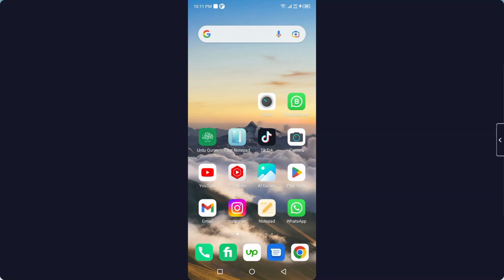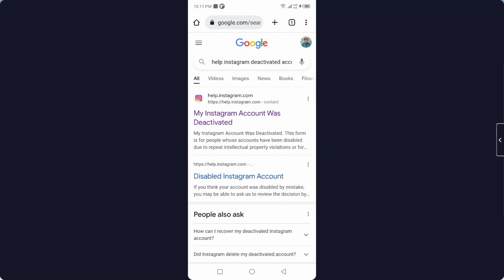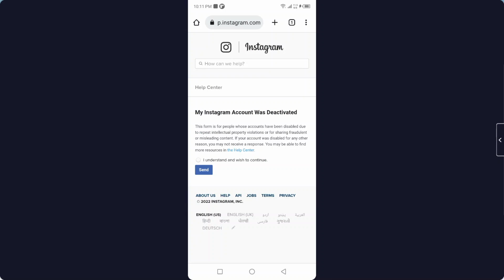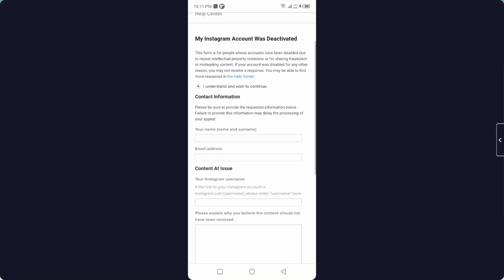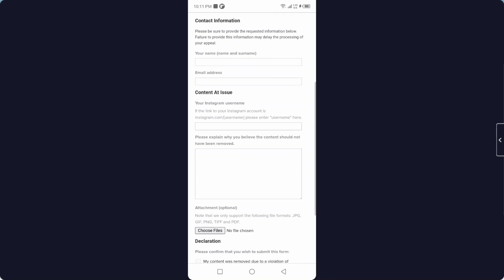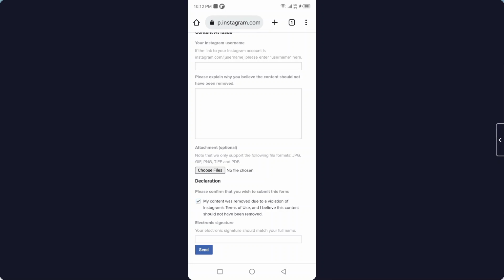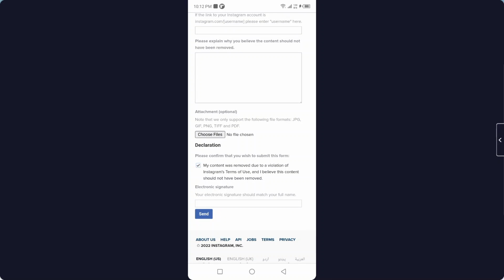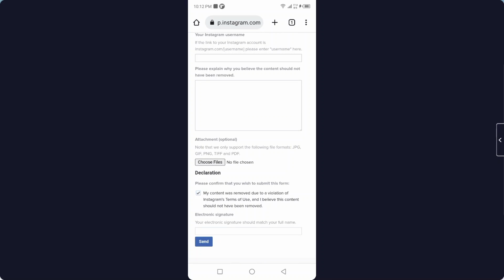How to REACTIVE Disabled/Deactivated Instagram Account *WORKING 2022*